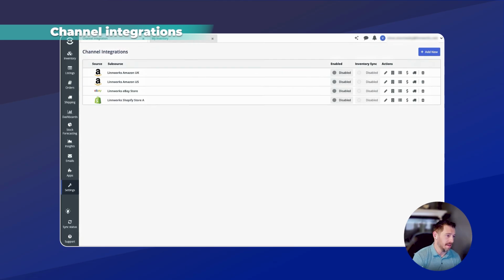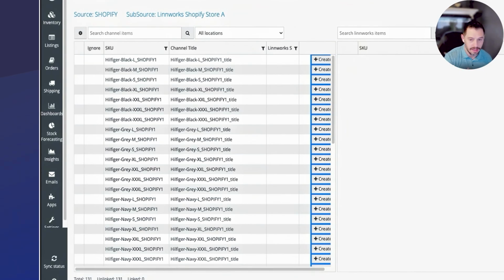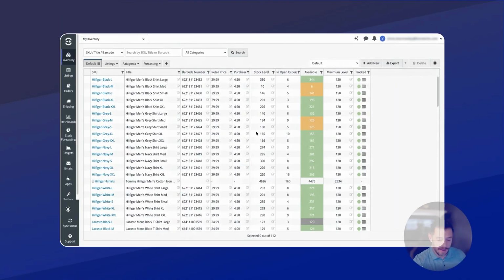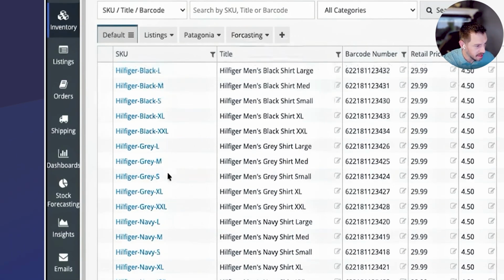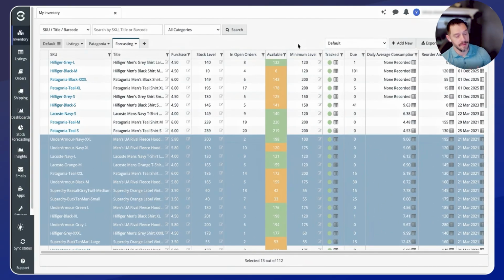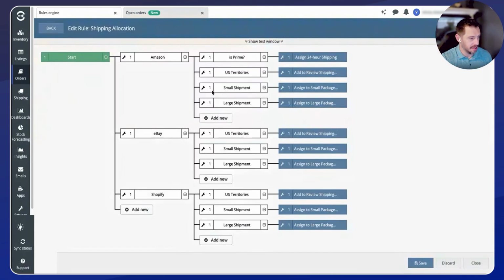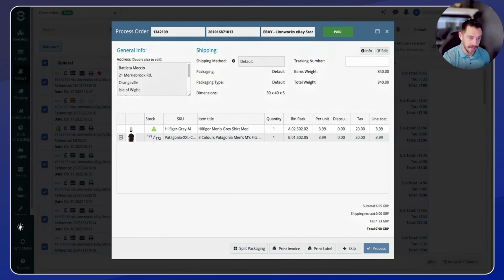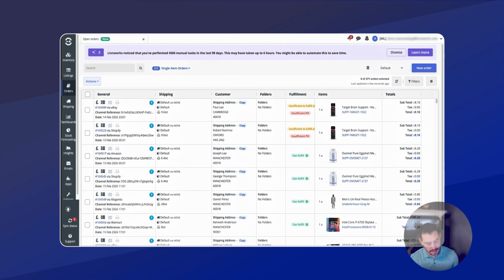Linnworks demo full platform overview 2026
Watch this Linnworks demo if you're selling across multiple regions, managing a large and varied product catalogue, and running more than one fulfilment method — you're almost certainly running on a patchwork of tools that don't talk to each other. Linnworks replaces that complexity with one connected platform, so your team spends less time firefighting and more time growing.

00:00 - Introduction
00:28 - Channel integrations
03:57 - Inventory management
08:04 - Kits and bundles management
11:04 - Forecasting
12:37 - Listings management
14:41 - Order management & pick-waves
18:56 - Reporting
19:53 - Spotlight AI automation

Linnworks is a connected commerce operations platform built for product-based businesses that sell across multiple channels, regions, and product ranges — and need their operations to keep pace without adding headcount or complexity.

At its core, it's a single system that connects your sales channels, warehouses, inventory, shipping, and purchasing — so that everything talks to each other, automatically. Whether you're selling in the UK, Europe, North America, or beyond, managing hundreds or thousands of SKUs, and fulfilling orders through your own warehouse, a 3PL, Amazon FBA, or a combination of all three — Linnworks is built to handle that complexity without you having to manage it manually.

Watch how it delivers value across the things that actually matter to your business.